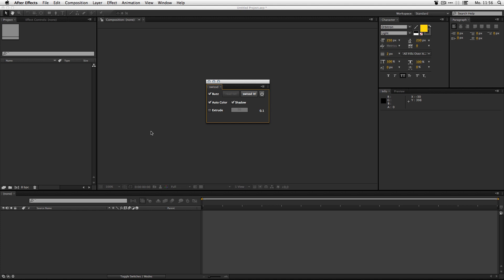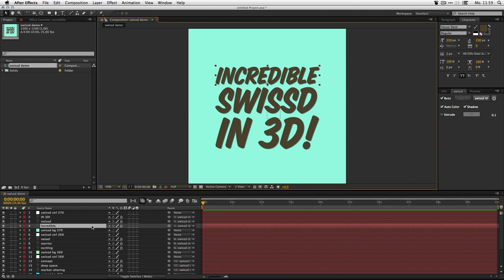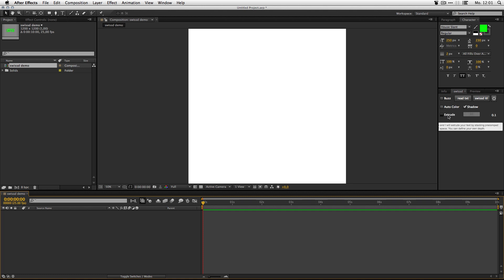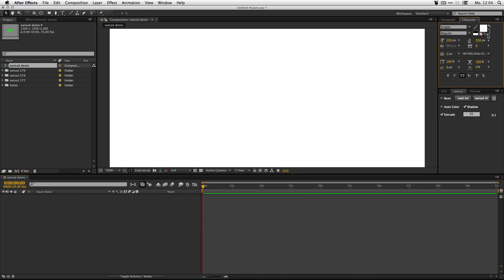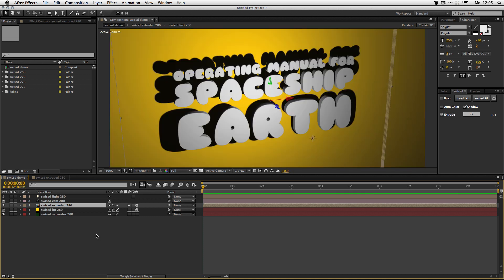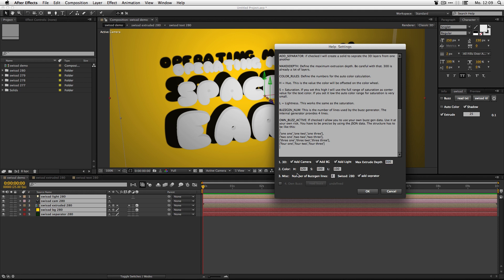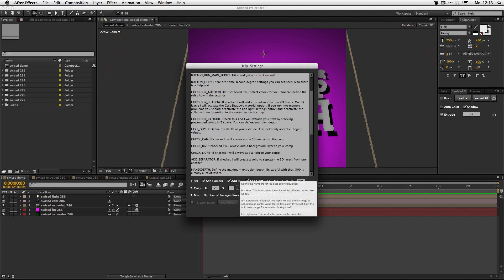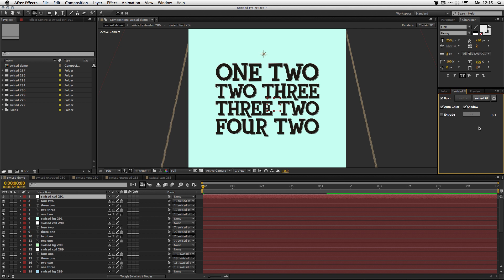Swissd Full Tutorial